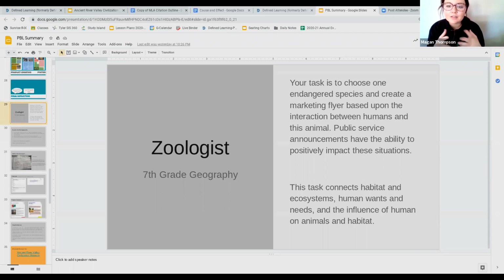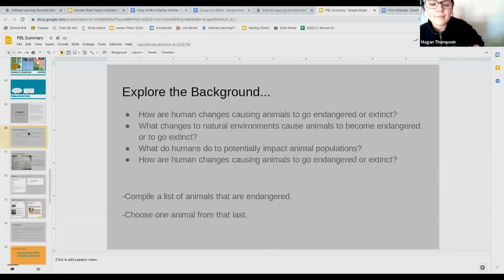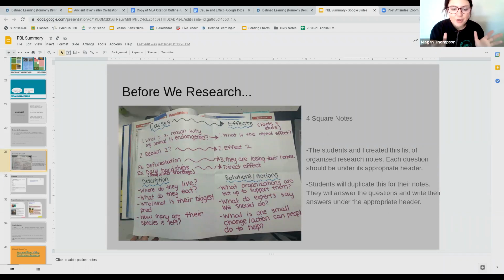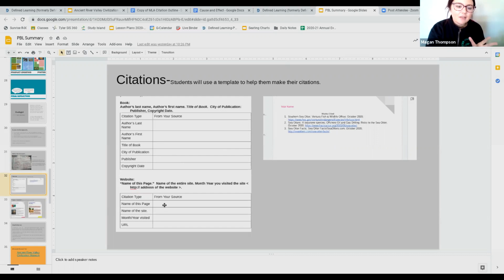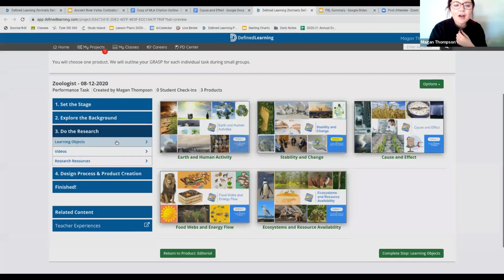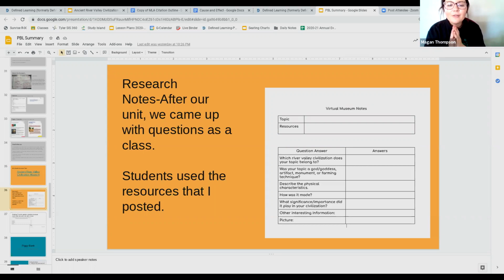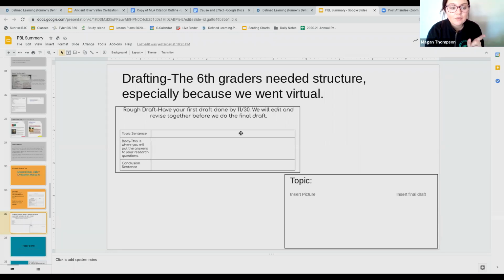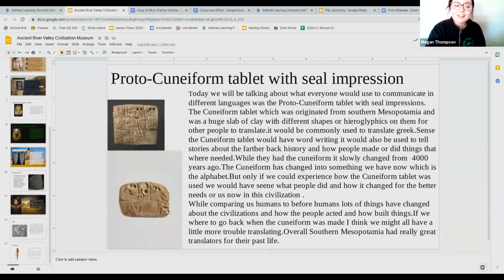Sunrise R-9, Magan Thompson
Defined Learning Presentation